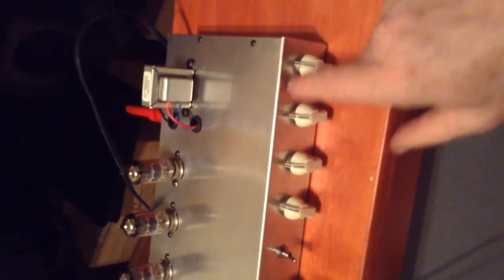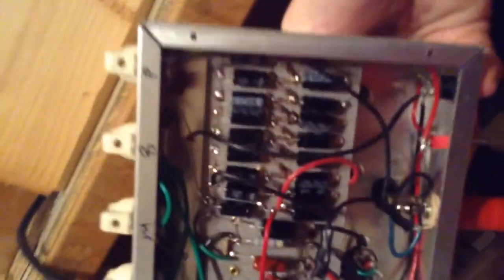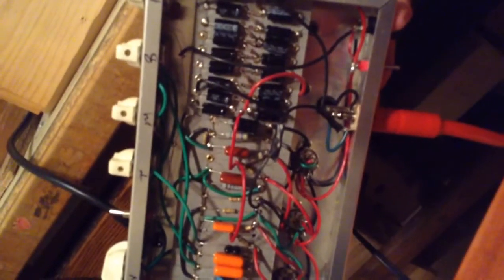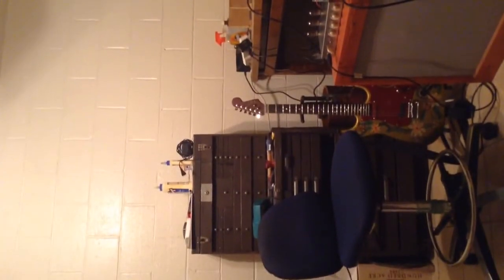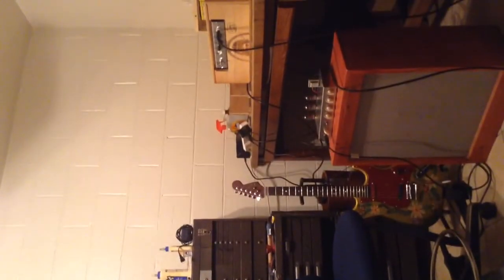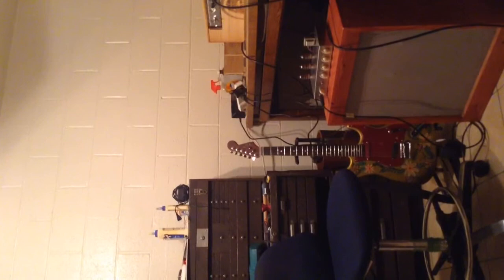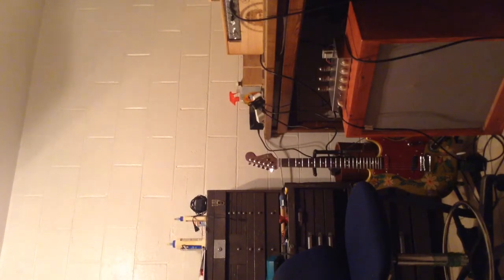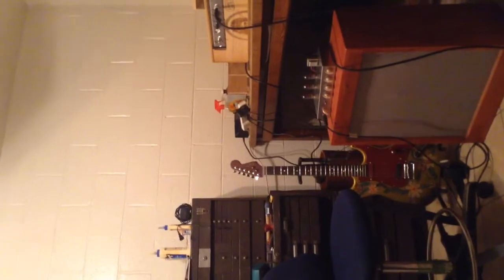1/4 watt high gain amp single ended running game on 9 volt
1/ 4 watt amp running on 9 volts. Prototype first try. Pretty happy pay with it.